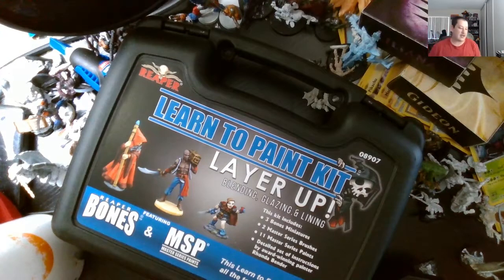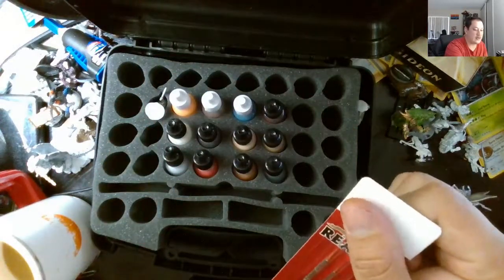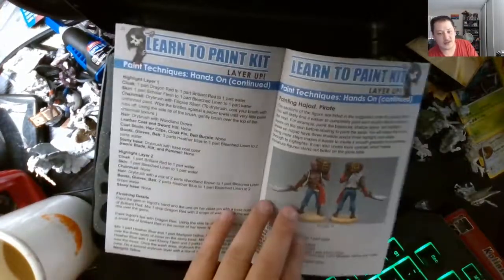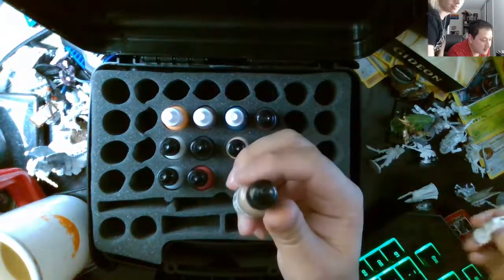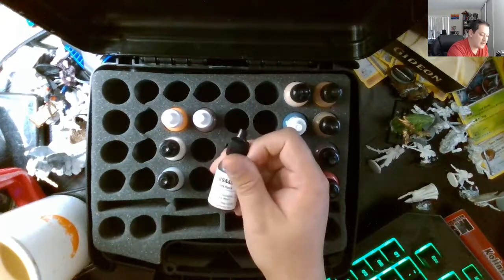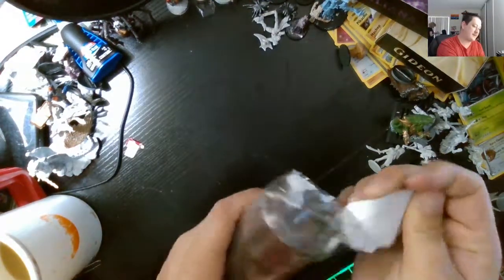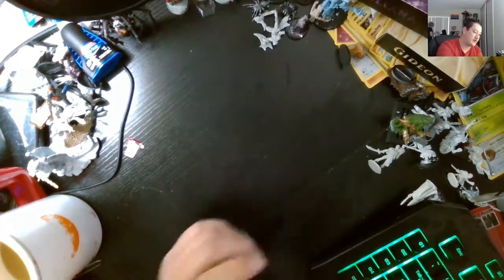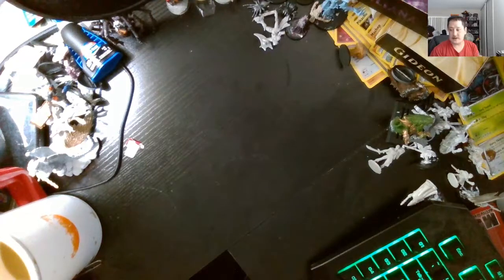Bone Reaper Layer Up Paint Kit Opening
Playstation acount
ricecracker1989
nintendo switch friend code
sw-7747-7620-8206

50% will be donated to planned parenthood, wounded warrior, american cancer society, St. Jude and more. 30% will go to give away, and 20 % will go to youtube upgrades and art materials. thank you for donating.